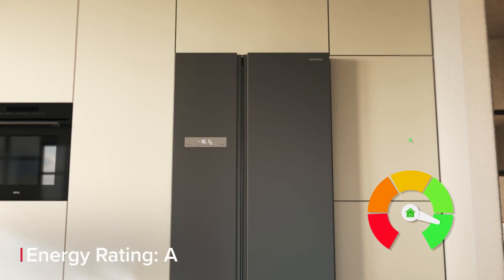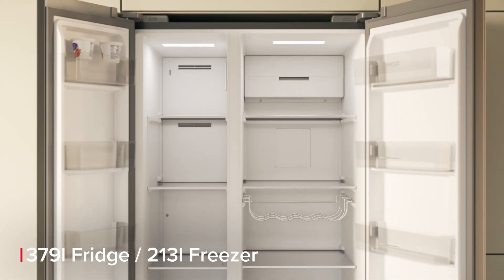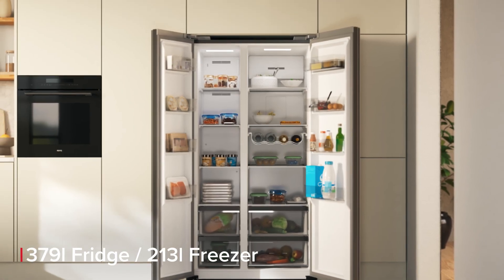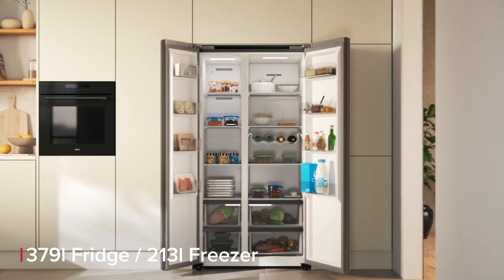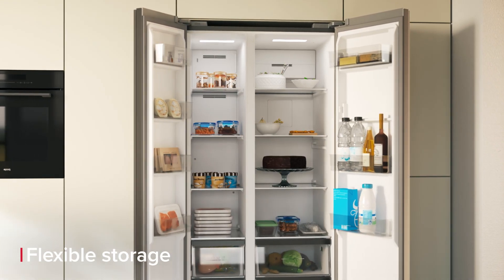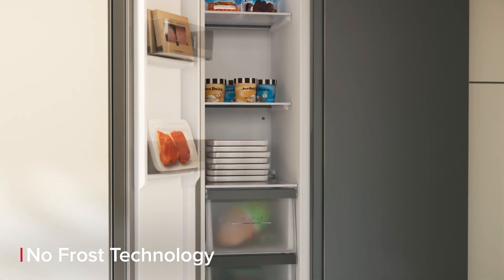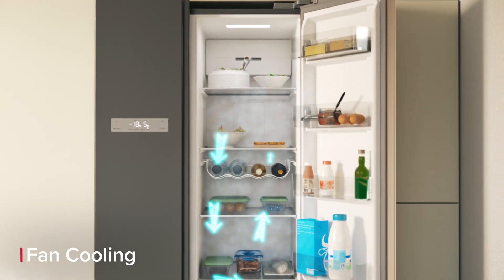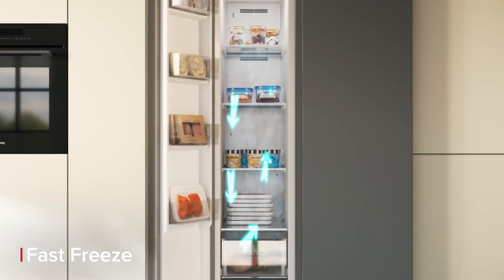KENWOOD KSBSXA23 American-Style Fridge Freezer - Inox CG video